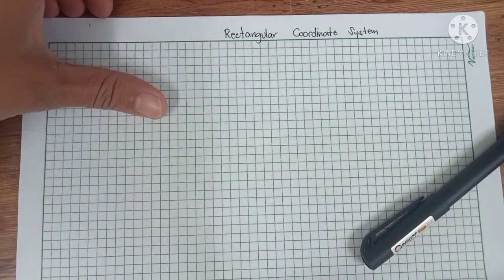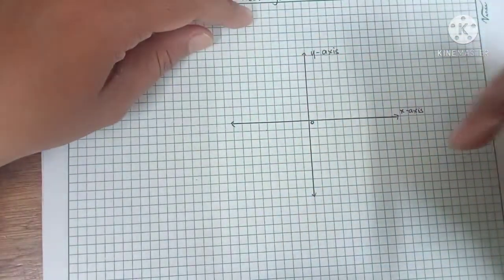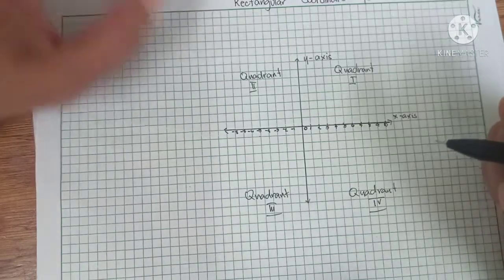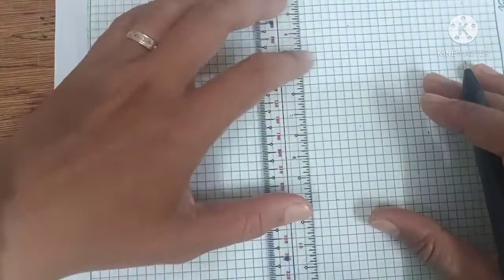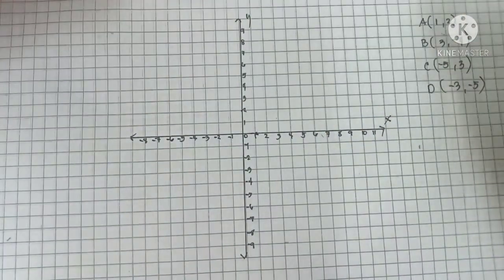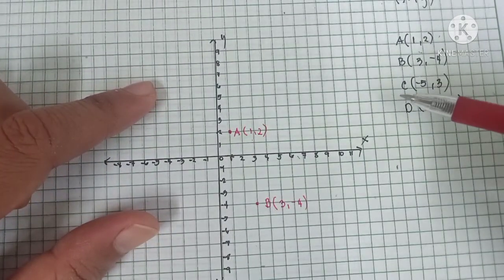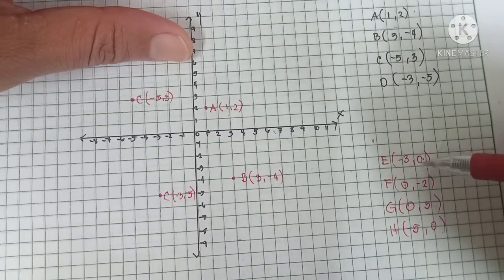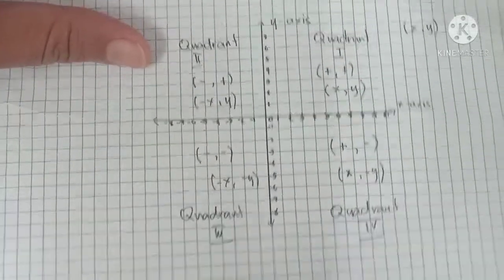Rectangular Coordinate System